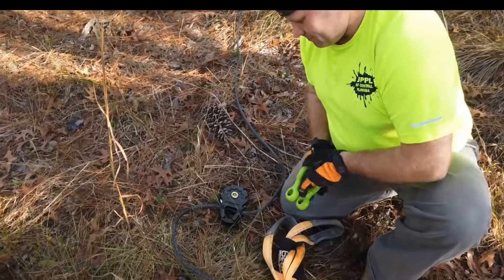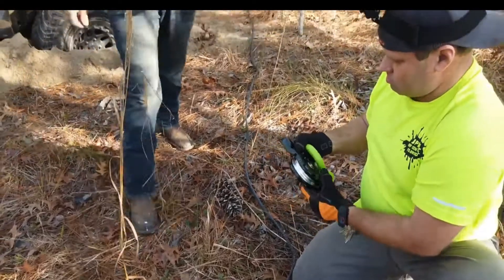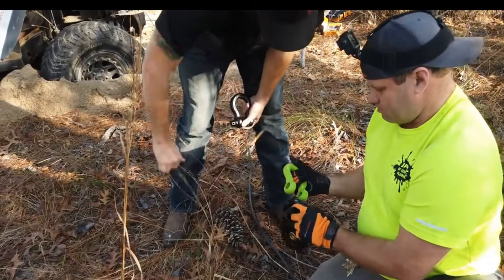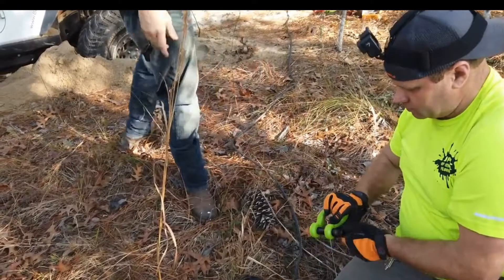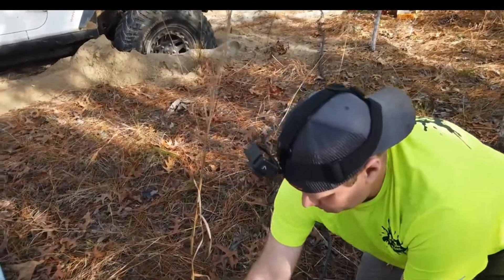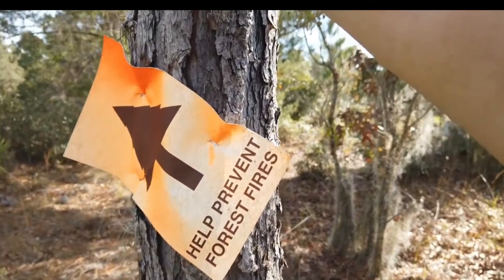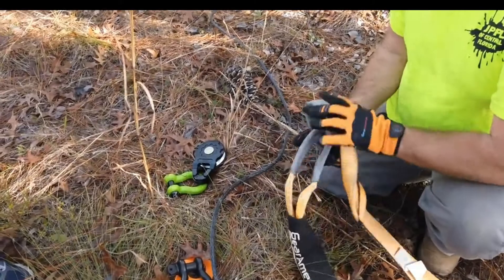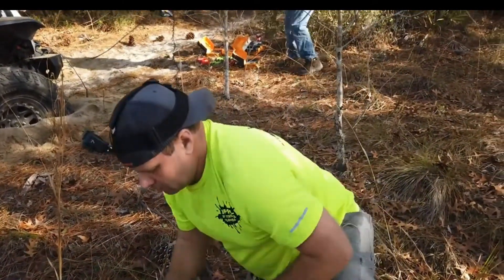GearAmerica ULTRA Snatch Block proper hookup. Designed for Soft Shackles and Synthetic Winch Rope.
The GearAmerica Ultra Snatch Block is made from ultra strong and ultra light aircraft grade aluminum alloy and was designed to be used with a synthetic winch line and a soft shackle.  This video shows you the issue that you will come across if you try to use a “hard” shackle with this product.

Items used: ULTRA SNATCH BLOCK PULLEY | 20T MBC (ALUMINUM) | BEST FOR SYNTHETIC WINCH ROPE AND SOFT SHACKLES

Video Credit:
JPPL